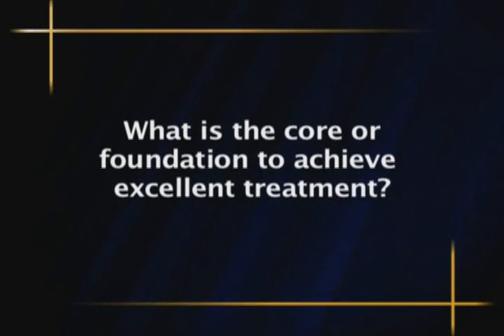Dr. George White - Does the Airway Function Properly?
Dr. White discusses the importance of measuring airway and how it can adversely affect orthodontic case outcomes if it is not included as part of the diagnosis.